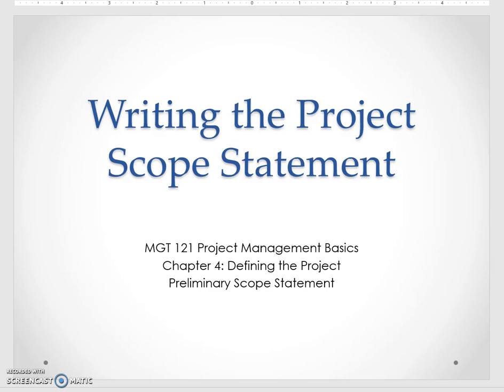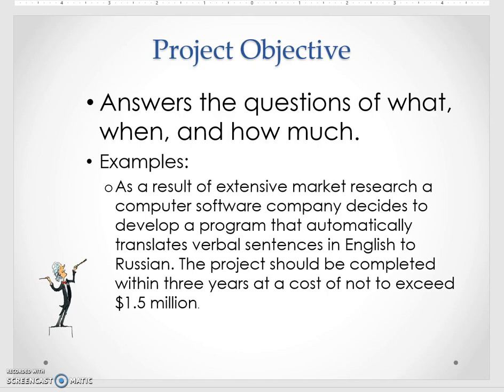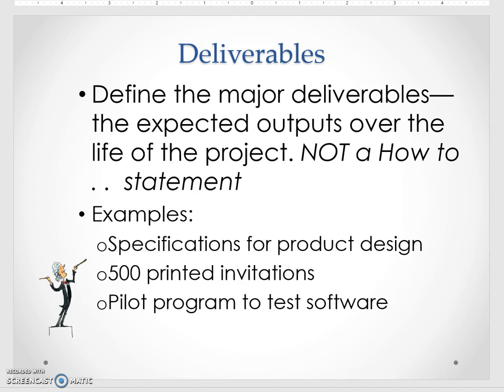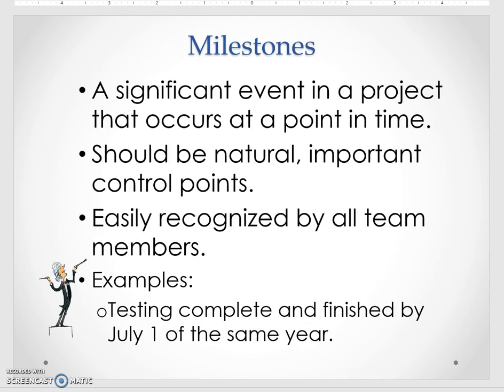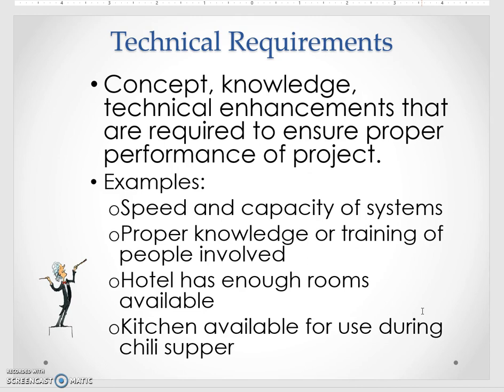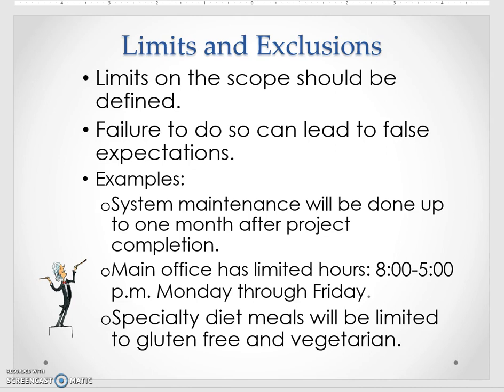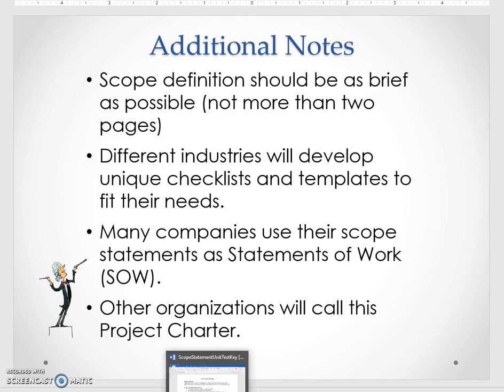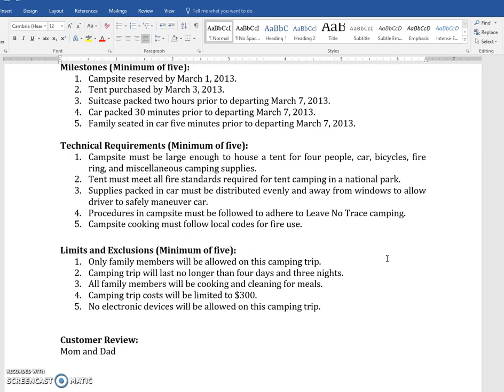Preliminary Scope Statement